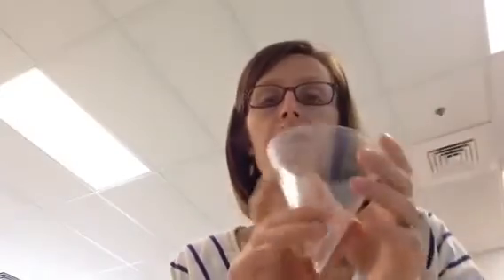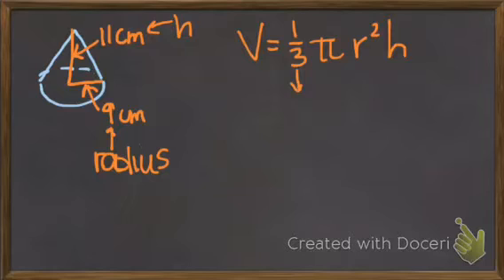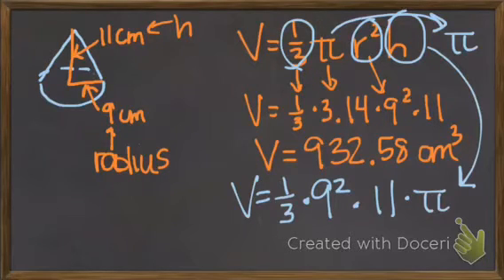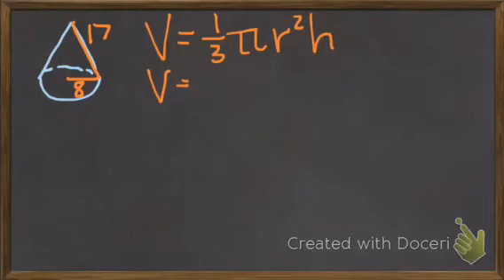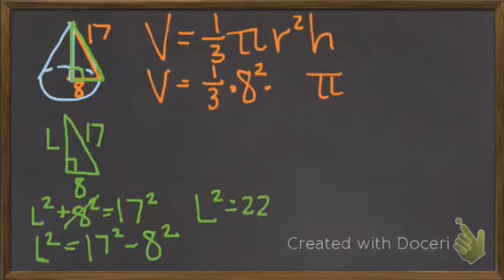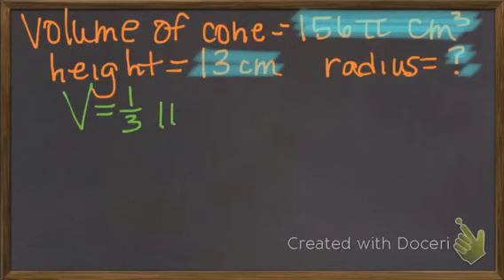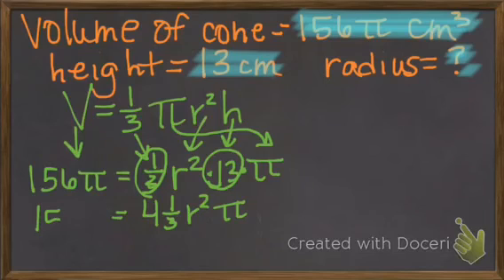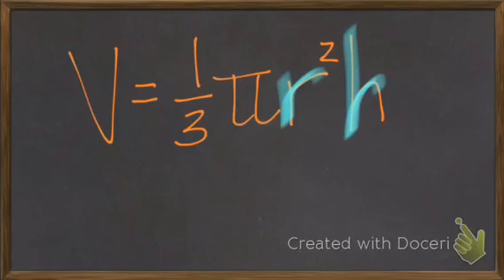Volume of a Cone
Visual demonstration of volume of a cone and examples of how to solve problems using the formula